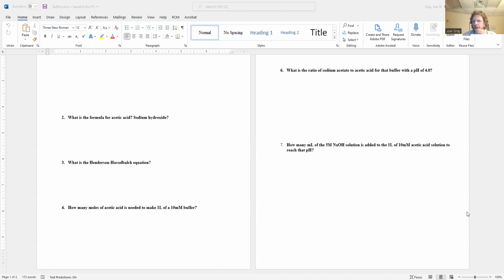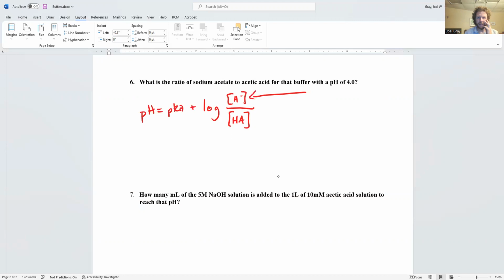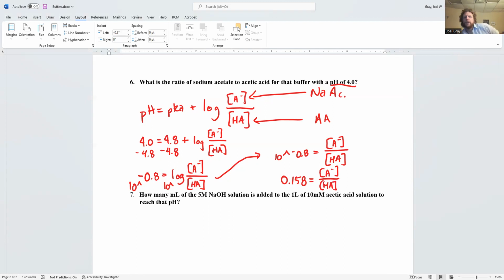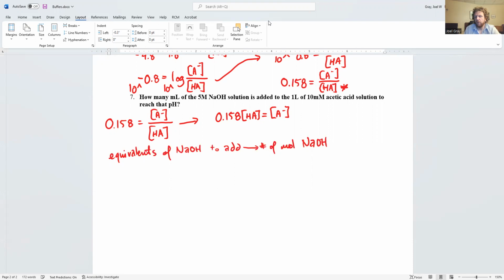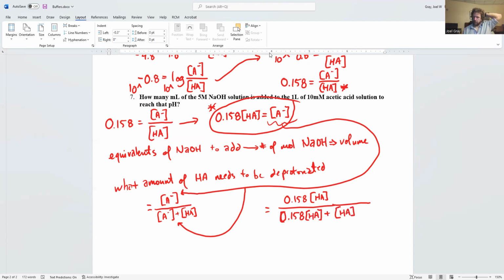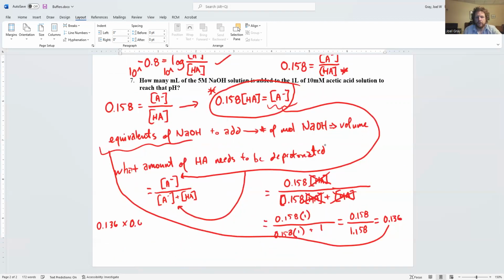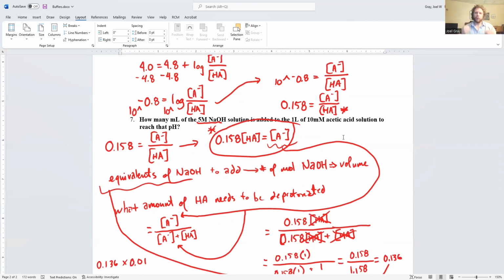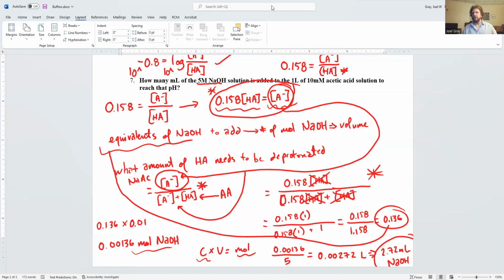CHEM 3375 - Buffers Question